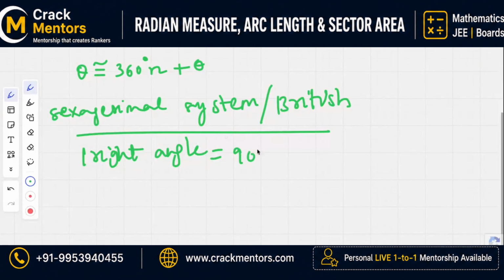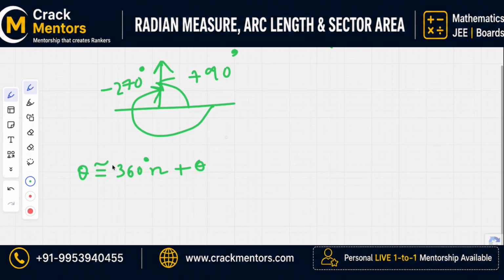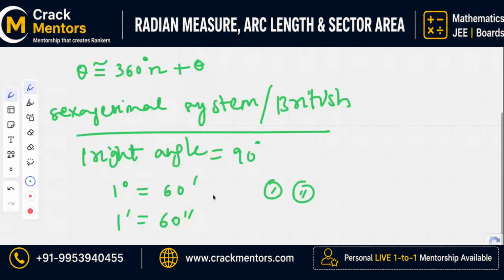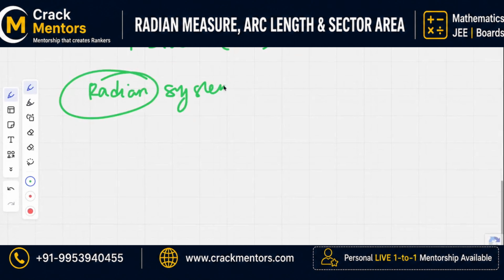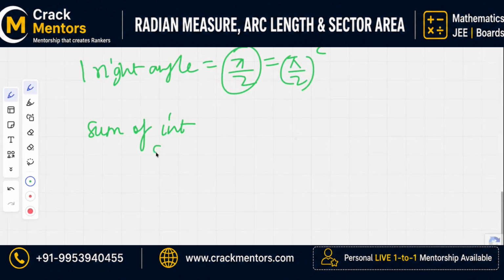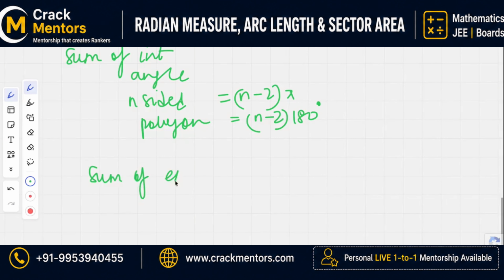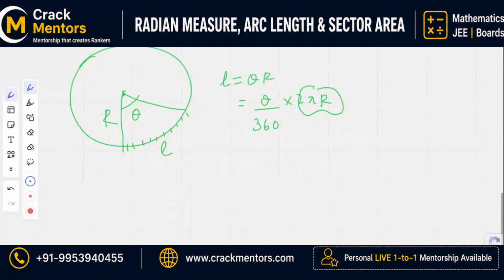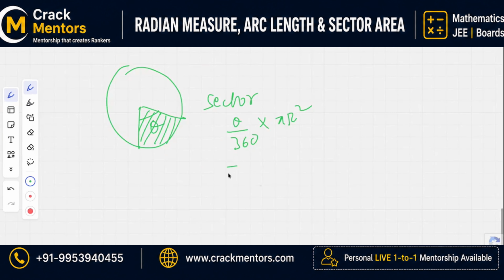Radian Measure, Arc Length & Sector Area | Trigonometry Basics | JEE Maths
In this lecture, understand radian measure, degree-radian conversion, arc length and sector area with clear examples. This video helps students build a strong foundation in trigonometry and understand formulas through concepts.